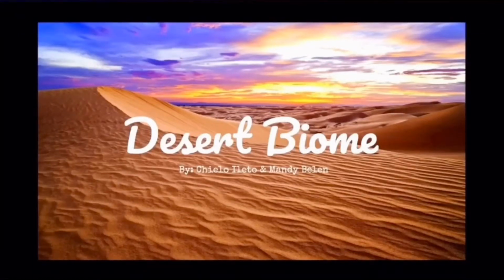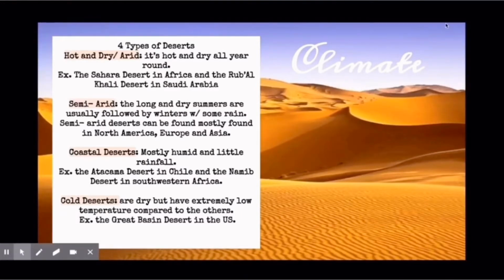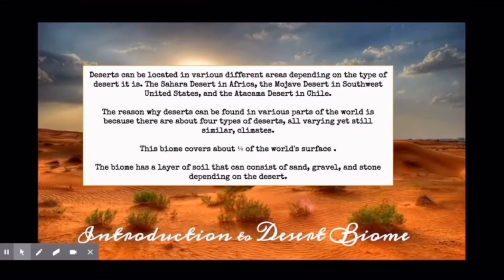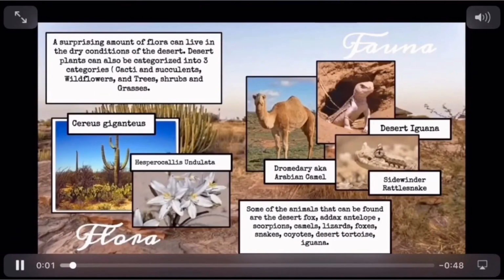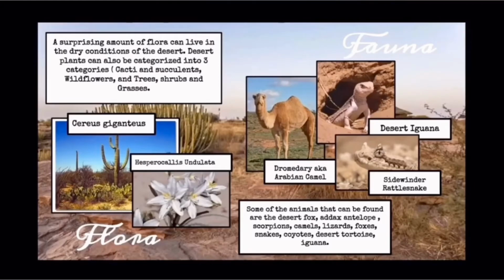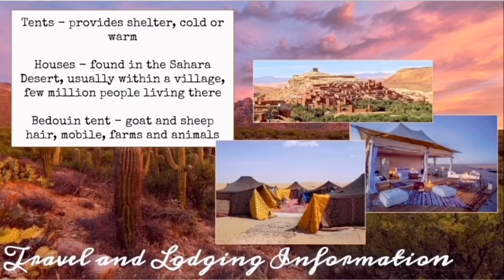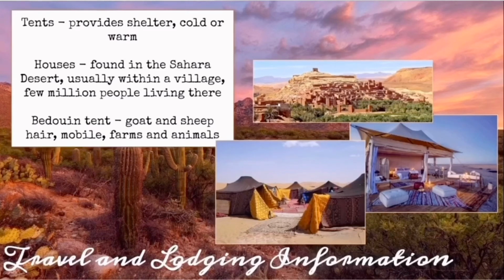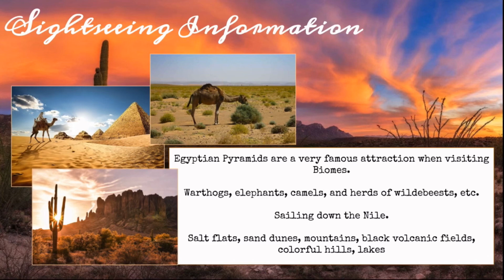Desert Biomes ft. Chielo and Mandy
Bio project 4th mp